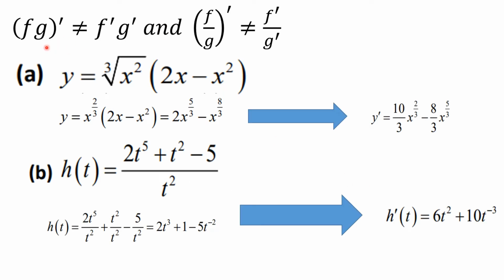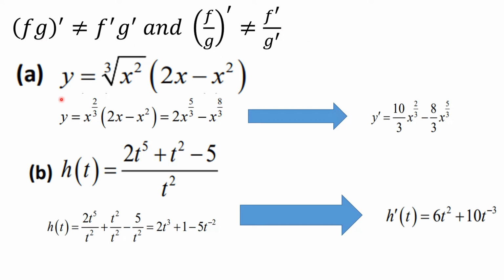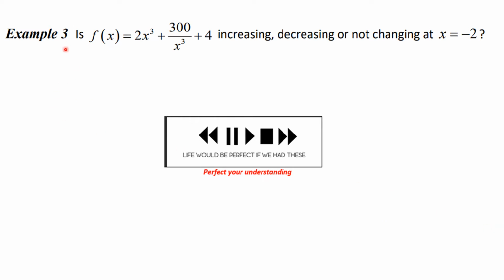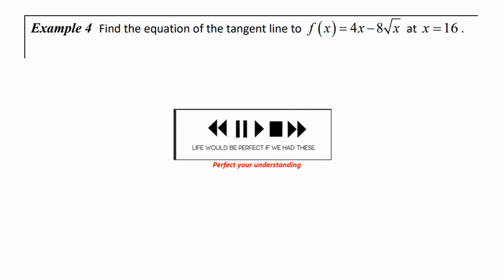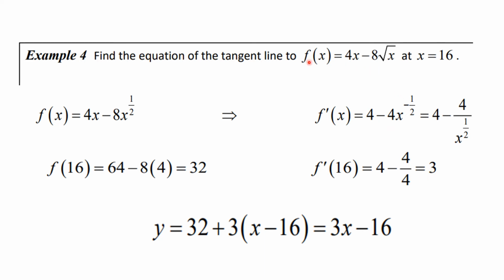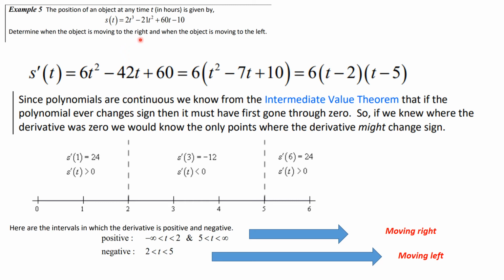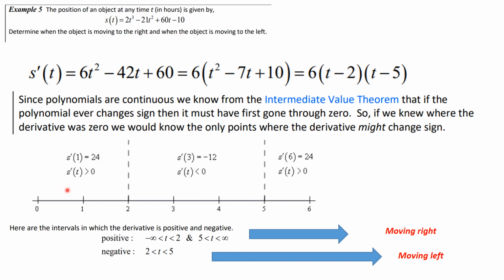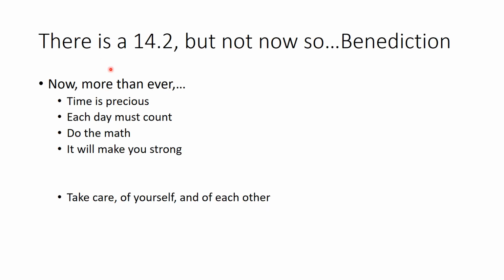Math 2231 14 1